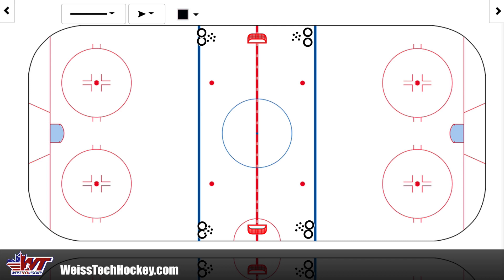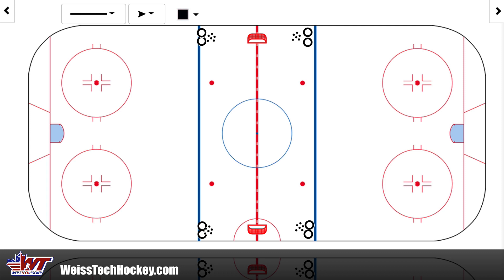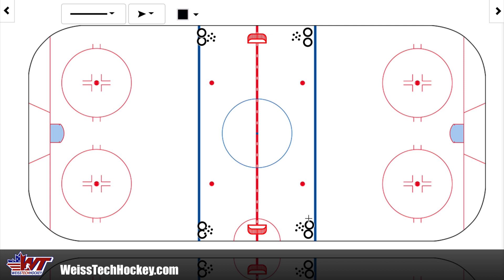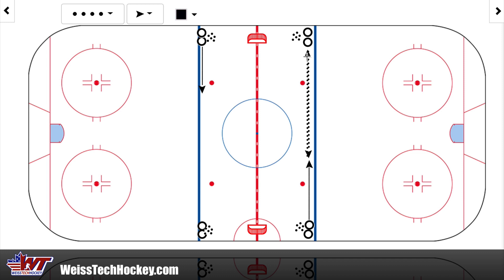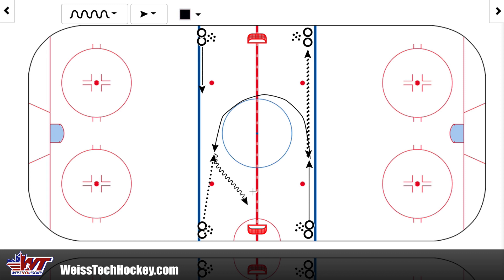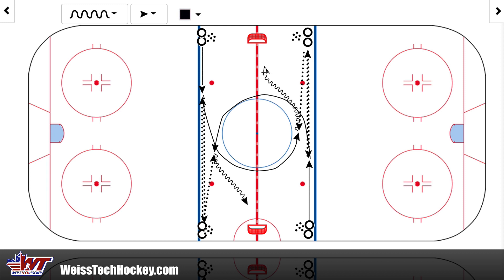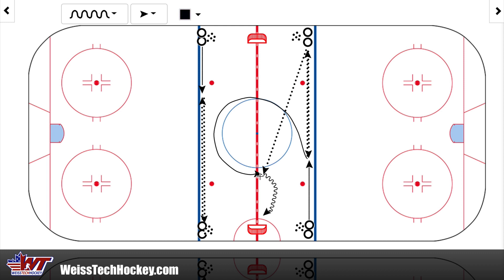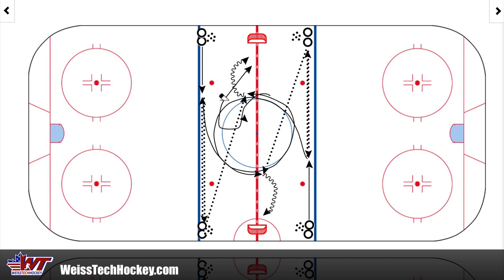Cross-Ice 3 Pass & Shot Drill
- Here’s an awesome drill to add a little “flow” in a small-space setting.